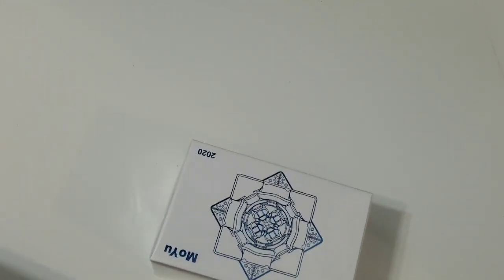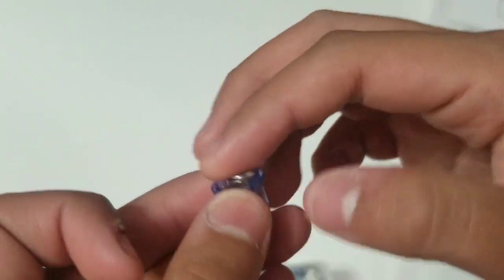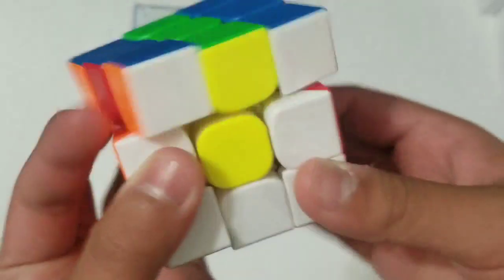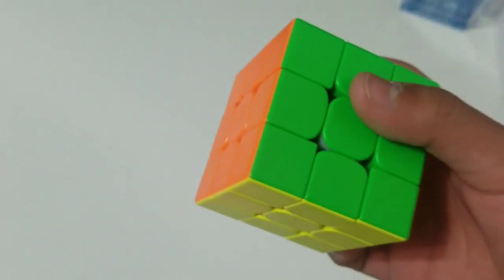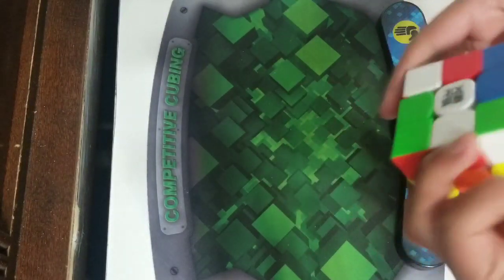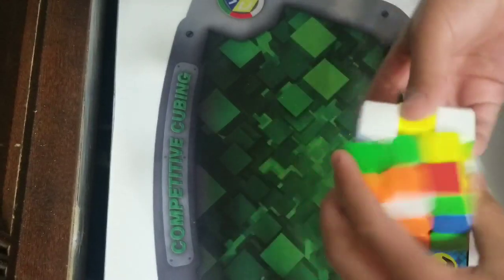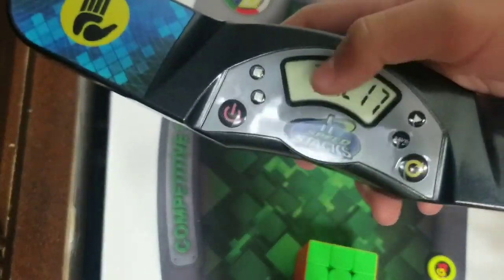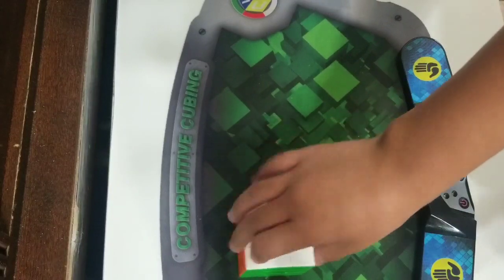Moyu wr m 2020 unboxing